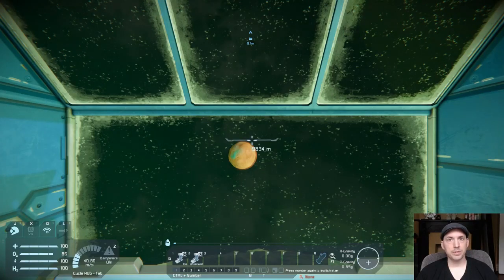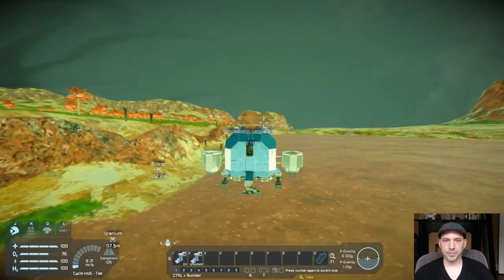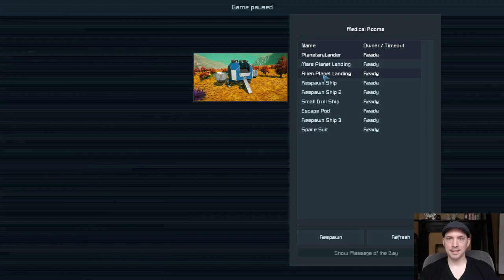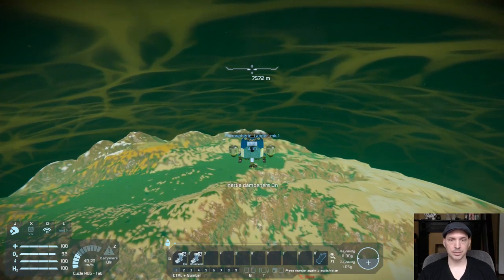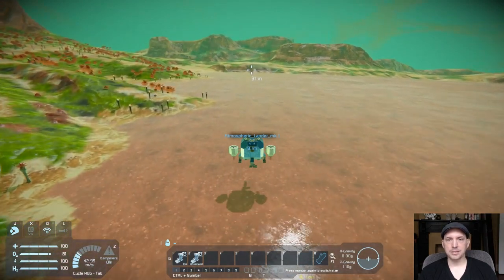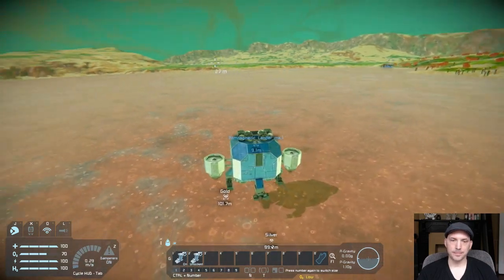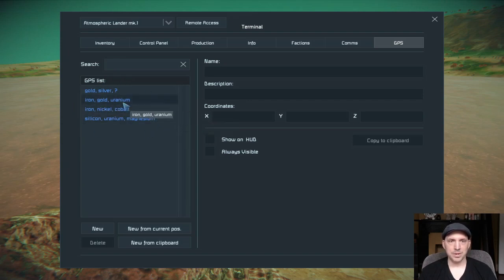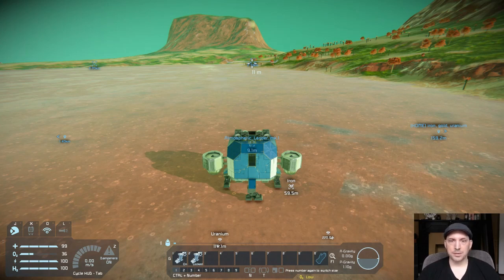Space Engineers Alien Planet Landing and Site Selection, Beginner Tutorial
This tutorial is almost identical to my previous Earth  and Mars landing tutorials. In it we cover the basics of flying your planetary lander safely to the ground and locating all the essential ore deposits before choosing a starting base location..

Space Engineers BETA - Multiplayer Overhaul